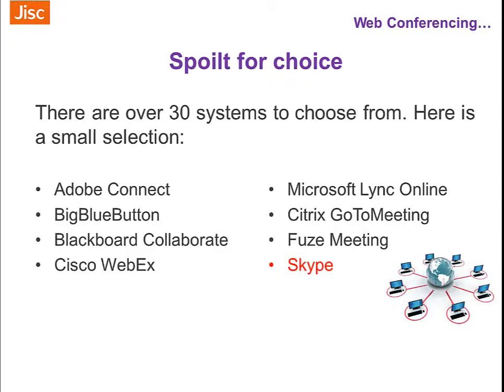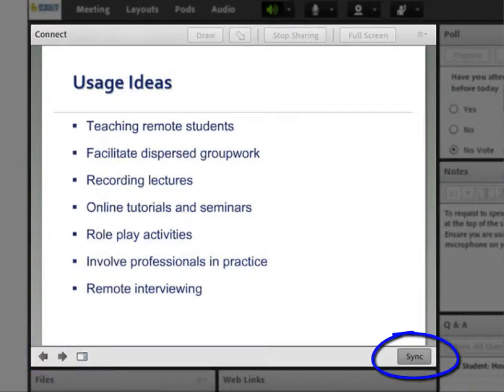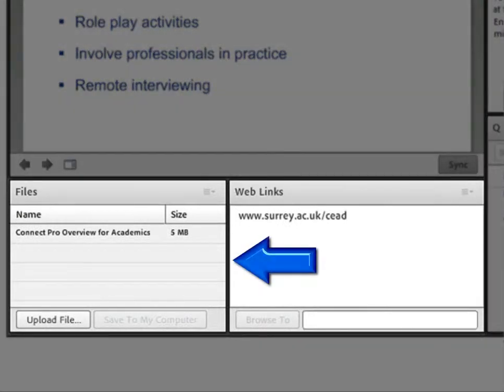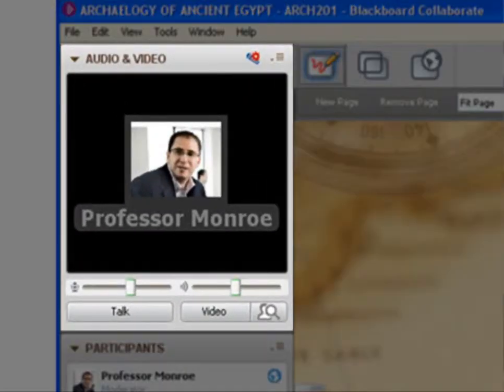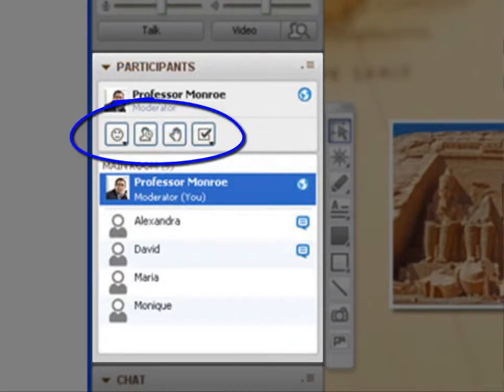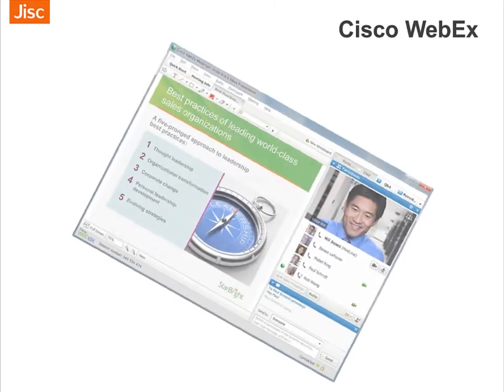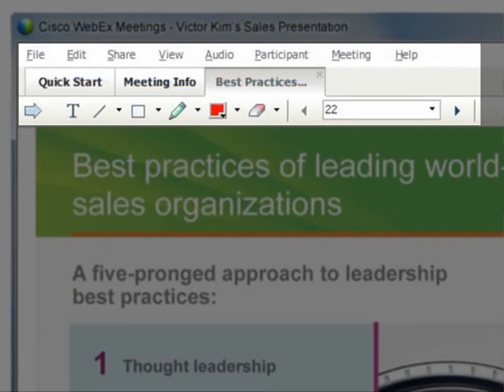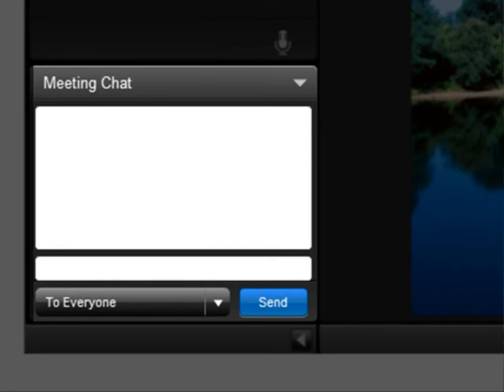Introduction to Webinars Part 2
Owen Hanmer from Jisc RSC SE, provides the second part of the introduction to webinar skills on the Moodle course, 'Introduction to Webinar Skills'.